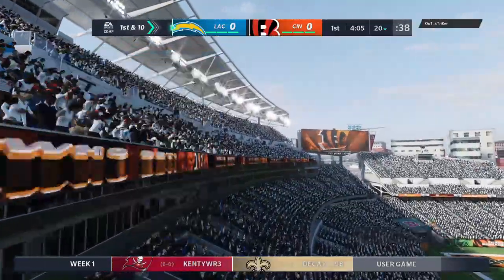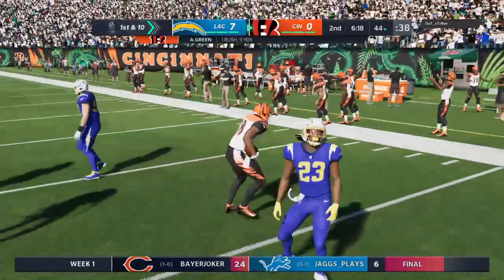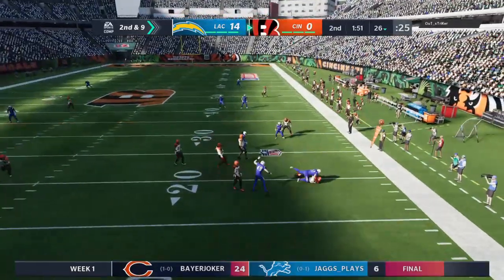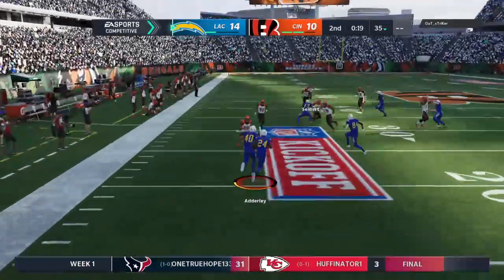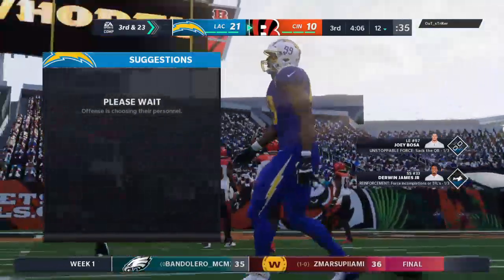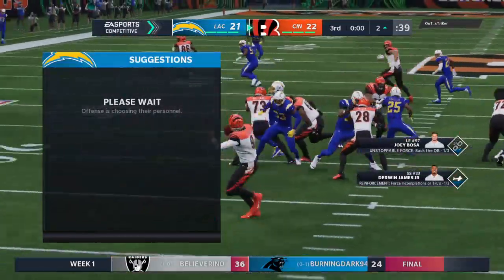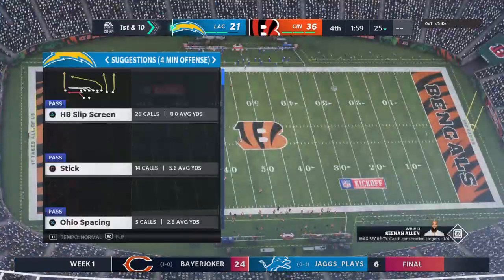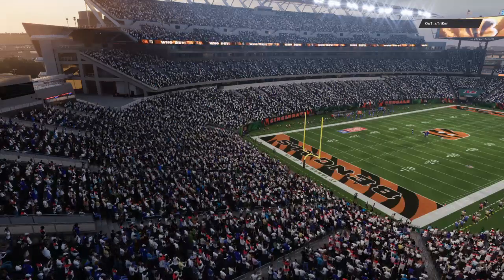M21 Rookie Week 1 Chargers (0-0) at Bengals (0-0)